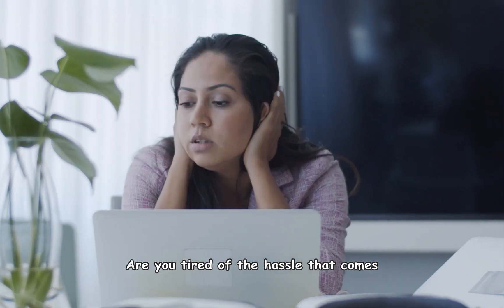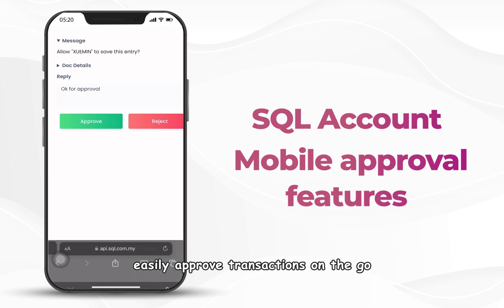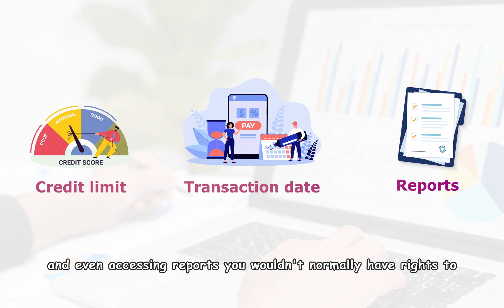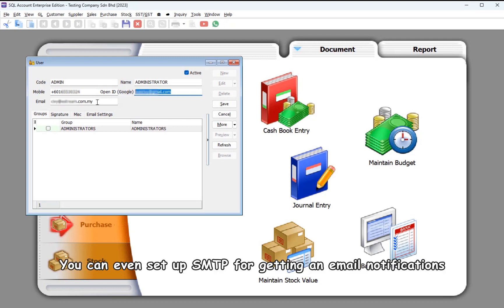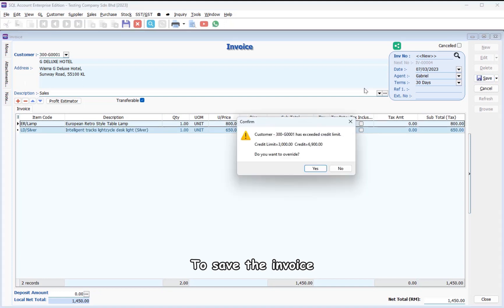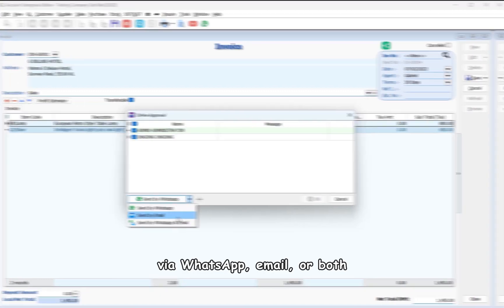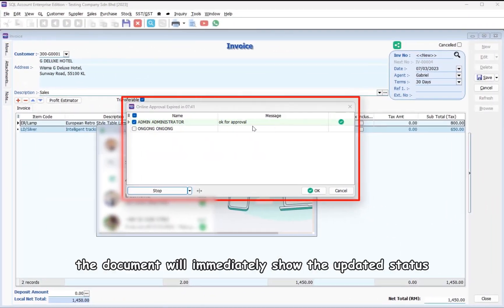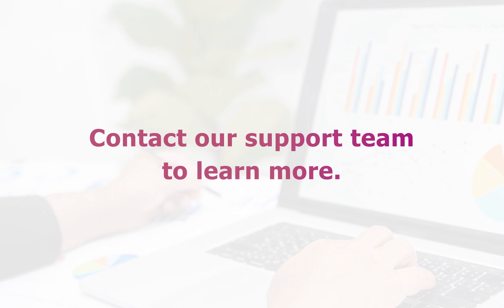SQL Account Mobile Approval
SQL Account Mobile Approval now streamline your workflow and easily approve transactions through mobile. It allow to do on
1) Override credit limit
2) Saving documents outside of acceptable transaction date
3) All new/edit/save/print/preview/export rights for entry
4) Report Apply
5) Load / Export/ Manage Grid Layout
6) View Dashboard
7) Save Price below cost and many more...

Upgrade your SQL account today to enhance these features.